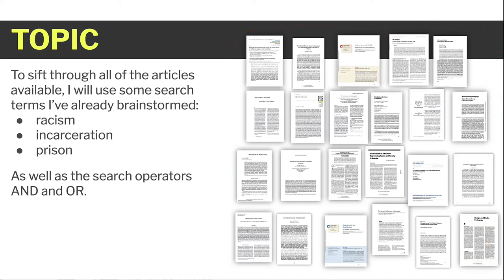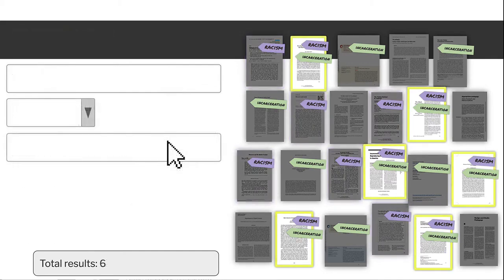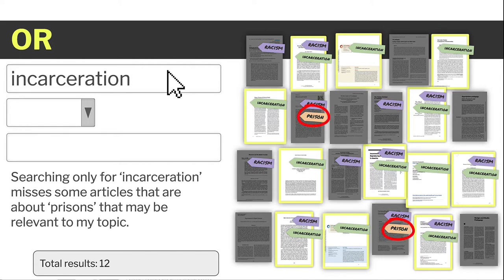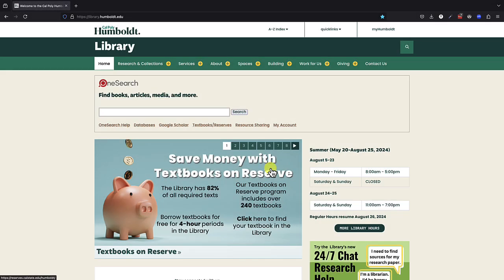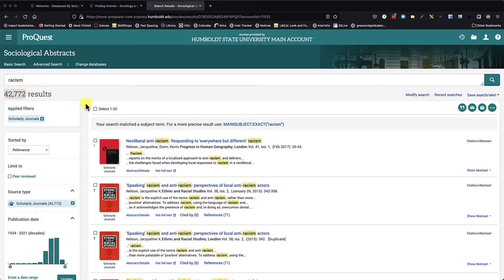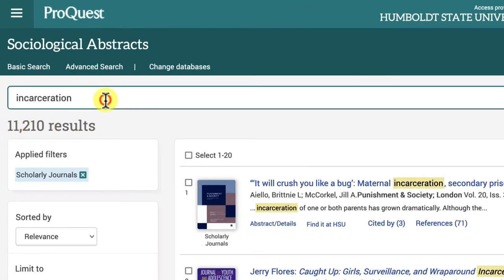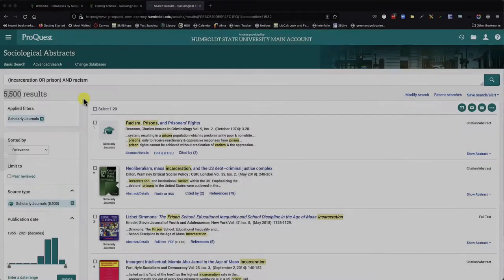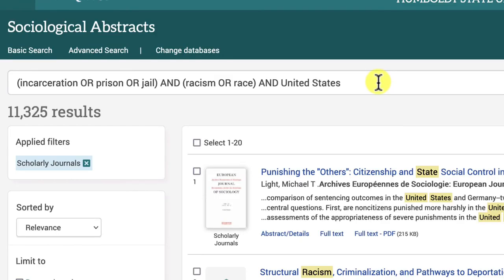Search Operators: Using your keywords with AND & OR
This quick demo video shows how to use your search terms using the AND and OR search operators in a ProQuest database.

Video by Tim Miller
Digital Media & Learning Librarian
Humboldt State University Library